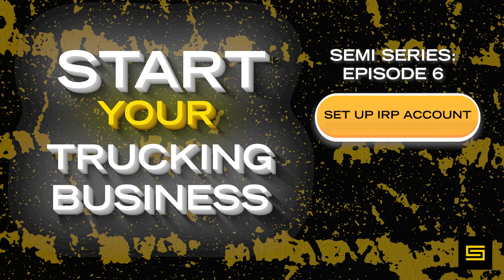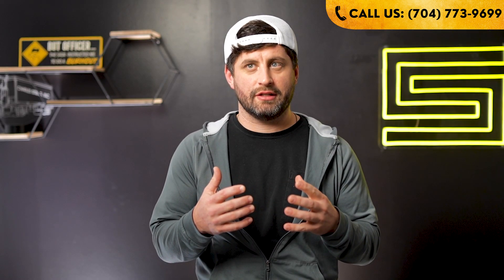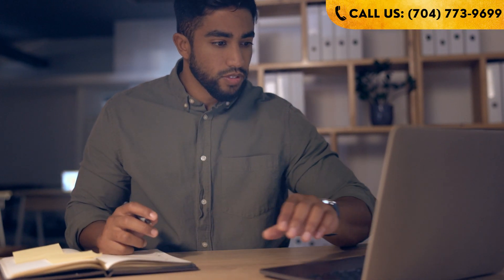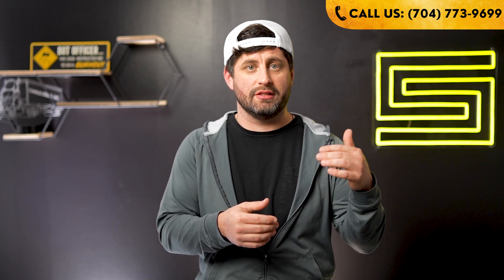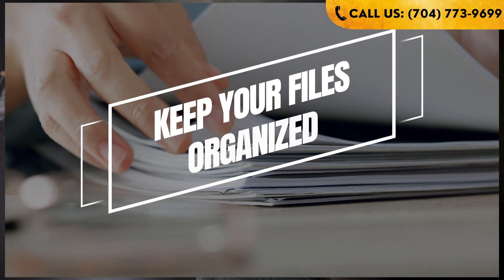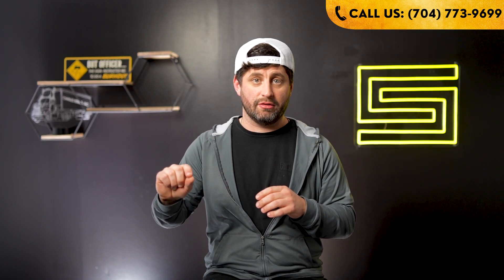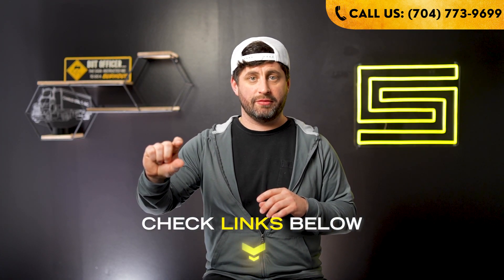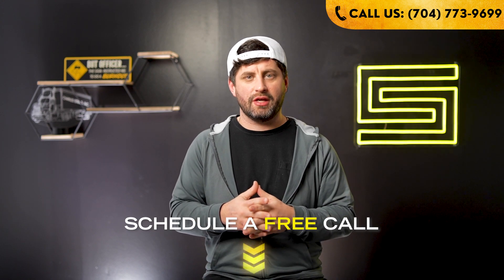Start Your Semi Trucking Business l Set Up IRP Account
Have questions?

Set up your IRP Account with these tips on everything you need to know.

You need a copy of your MVR for your DQ file + you should always know what’s on your record knowledge!
Hope when it comes to MVR’s - Don’t be the guy or gal hoping something doesn’t show up on your record.